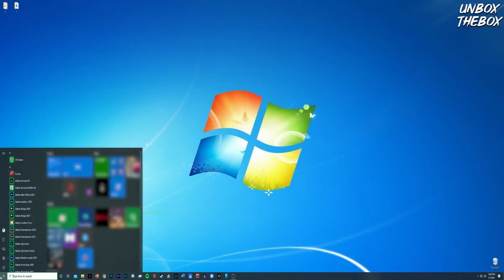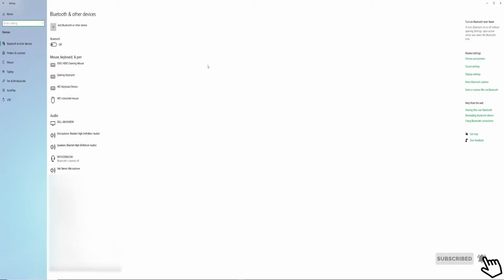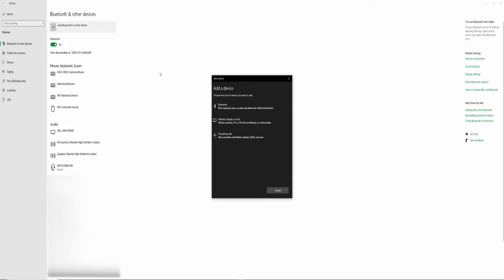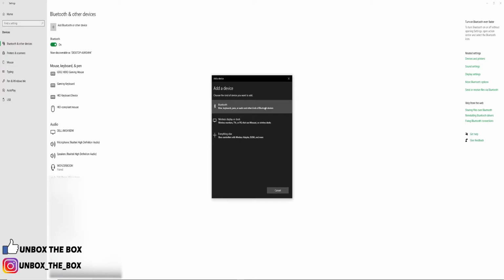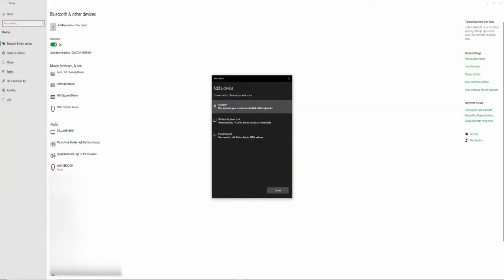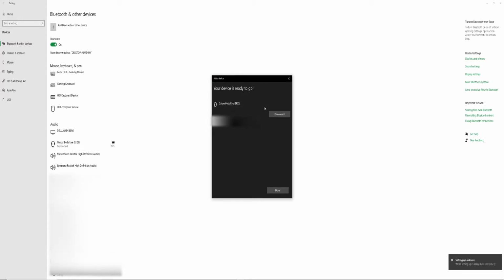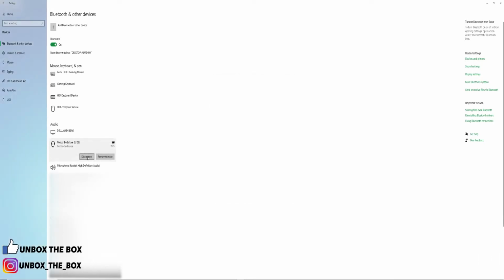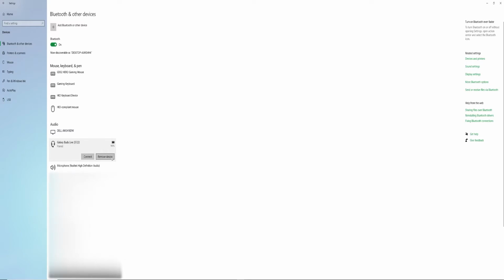HOW TO CONNECT SAMSUNG GALAXY BUDS LIVE TO WINDOWS PC???[STEP BY STEP GUIDE]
IN THIS VIDEO I WILL DEMONSTRATE FOR YOU GUYS HOW TO CONNECT SAMSUNG GALAXY BUDS LIVE TO WINDOWS PC.

►THIS DEVICE
►ANY OTHER PURCHASE YOU'D LIKE TO MAKE ON AMAZON

However, there is absolutely no additional charge to you every time you use these links and it really helps Unbox The Box a lot. If you don’t mind using these links for any of your shopping needs, I really appreciate that and thank you for supporting my channel so I can continue to provide you with free content each week!